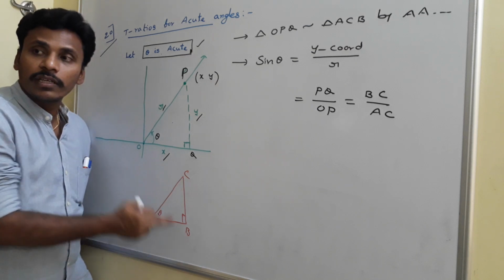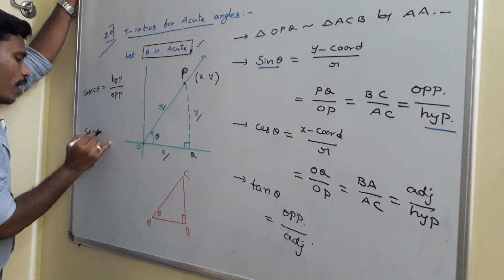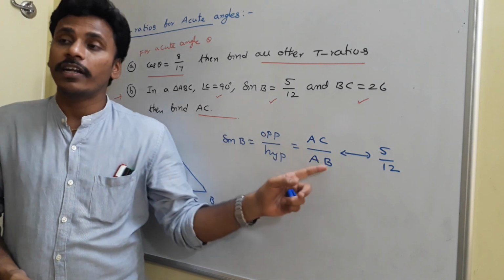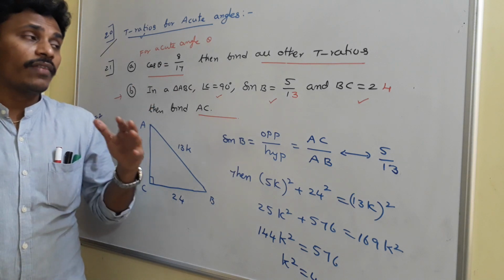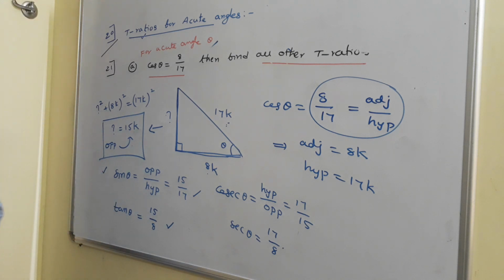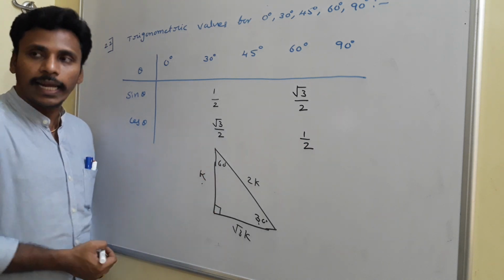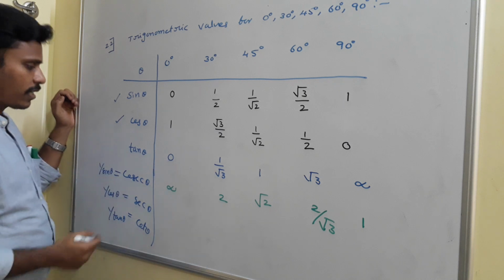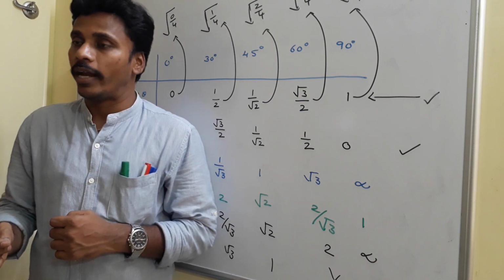8 Trigonometric ratios for acute angles